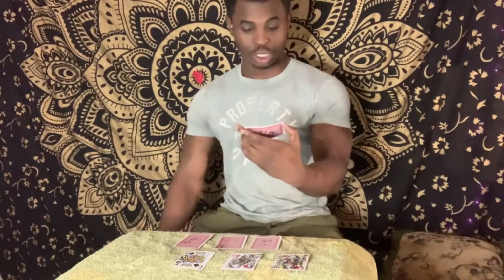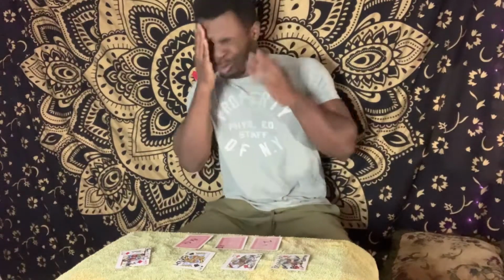How To Get Results Fast In The Gym | Pick A Card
Card selection:
Pile 1 : 1:03
Pile 2: 9:40